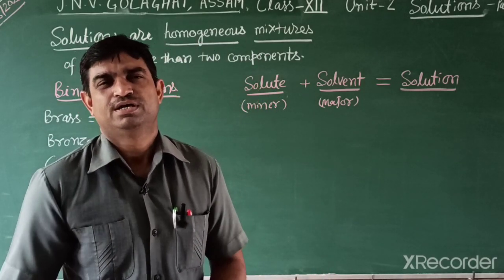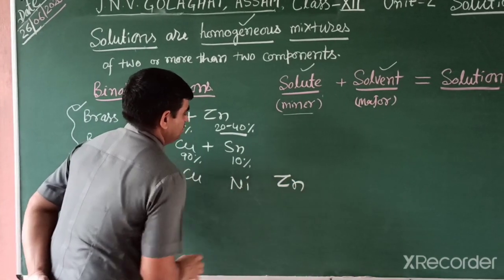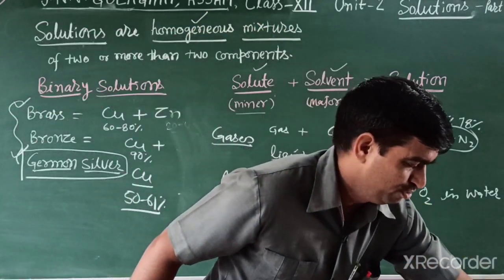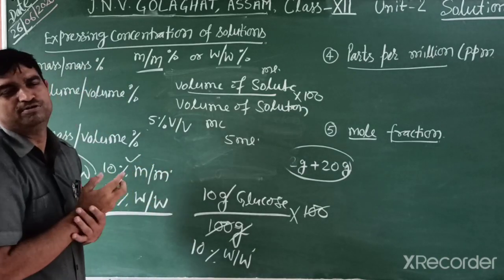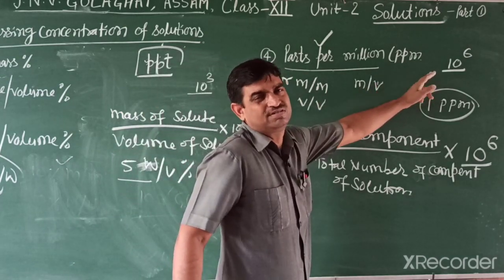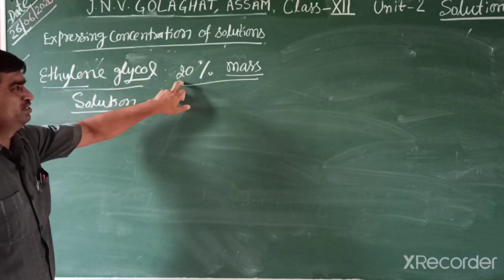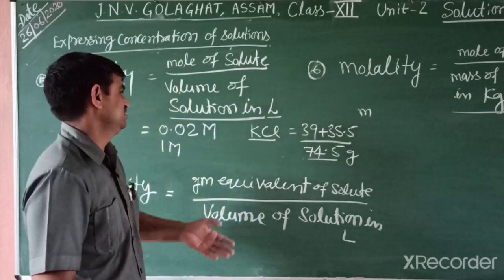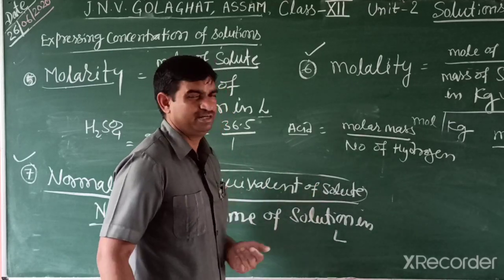Chemistry Class XII Unit 2 Solutions part 1 by Surendra Kumar Khichar Principal JNV GOLAGHAT, ASSAM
Chemistry Class XII Unit 2 Solution Part 1 Expressing Concentration of Solution.